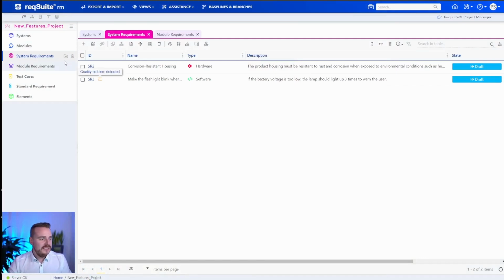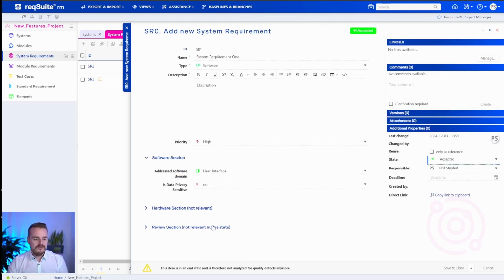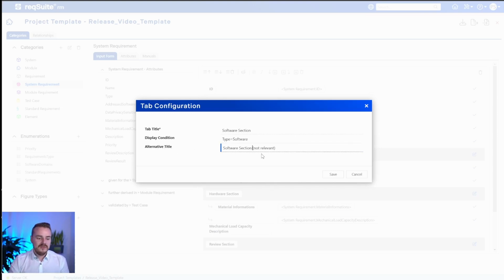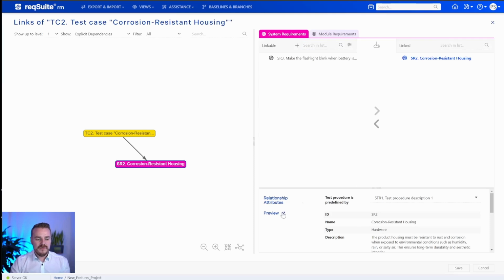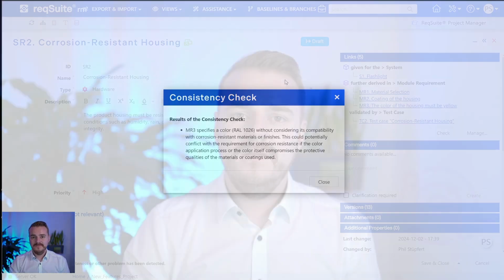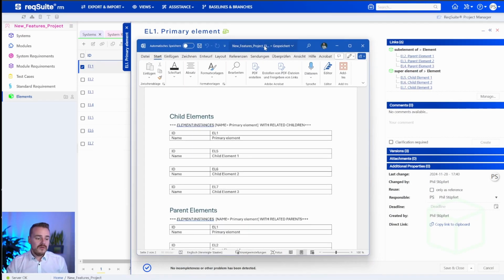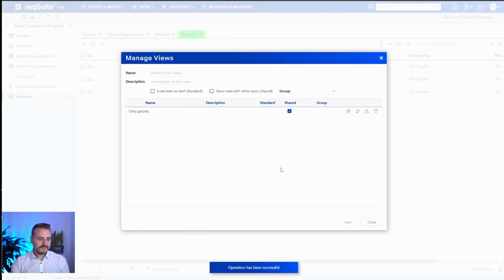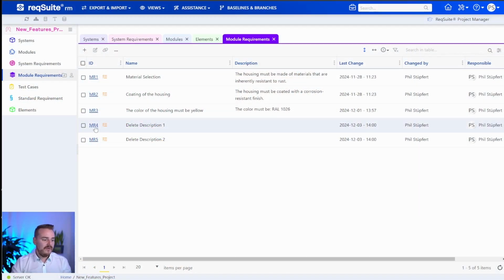reqSuite® rm Release 4.4: New Features and Enhancements in Requirements Management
Discover the latest features of OSSENO Software's requirements management tool, reqSuite® rm! With Release 4.4, we introduce exciting updates such as attribute grouping, extended relationship attributes, enhanced export options, and AI-powered consistency checks. These improvements take your requirements management to the next level with increased efficiency and user-friendliness.

Highlights from Release 4.4:

00:31 Attribute Grouping: Organize and prioritize attributes in input forms for better usability.
05:22 Extended Relationship Attributes: Greater flexibility for linking requirements and test cases.
07:36 AI Integration: Improved consistency checks and test case generation with enhanced AI capabilities.
09:26 Export Options: Advanced filtering and new parent-child functions for Word and Excel exports.

Schedule your free consultation today and learn how reqSuite® rm can optimize your product development process.